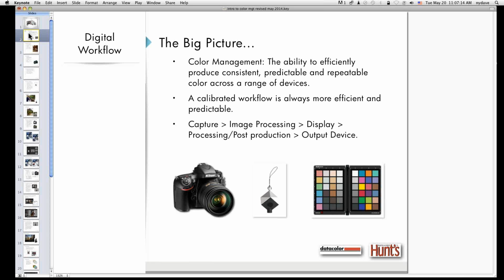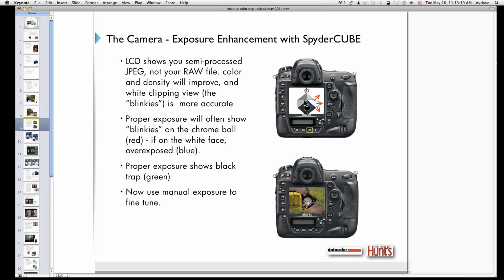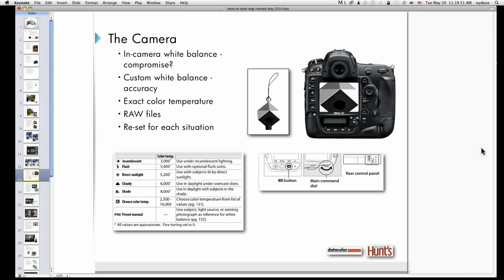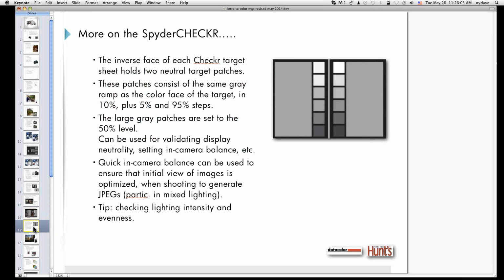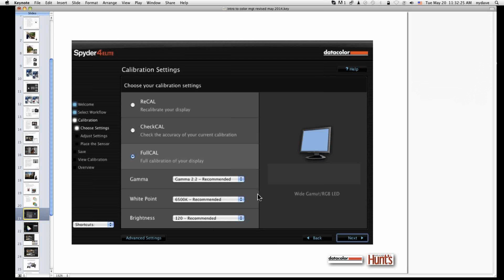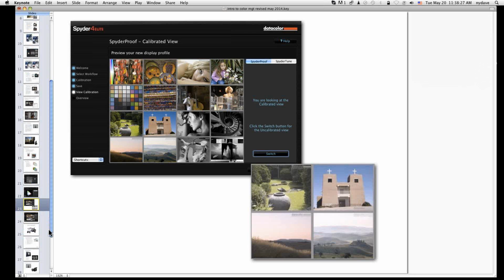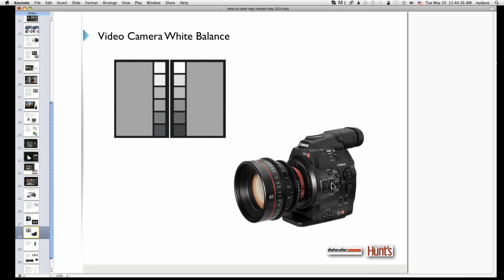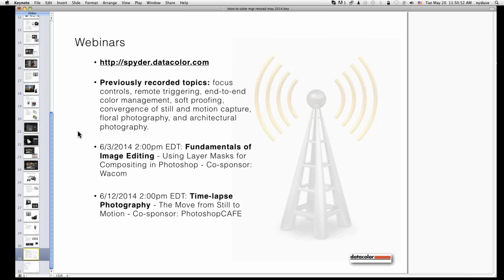Calibration for the Capture Stage of the Digital Workflow - Co-sponsored by Hunt's Photo & Video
Watch as Datacolor Color Management Experts David Tobie and David Saffir discuss the different concerns photographers face with calibration before they even start a shoot or sit down to edit their images. They'll take you through Datacolor's calibration solutions for capture or post-production workflow and give real life examples for practical usage and improved results.